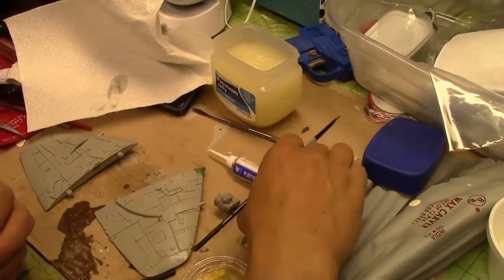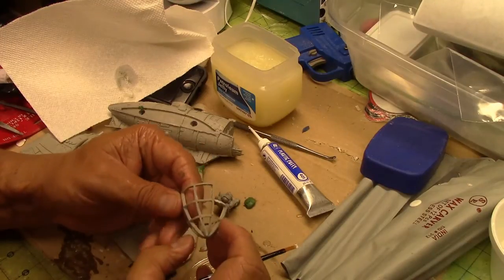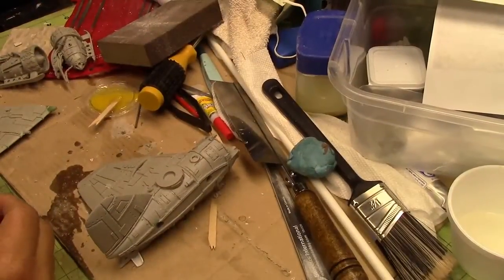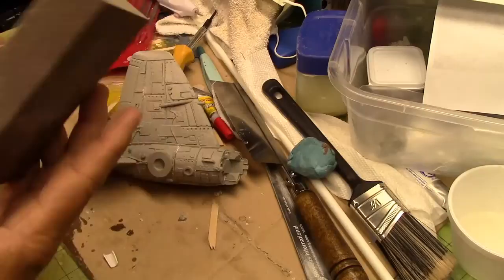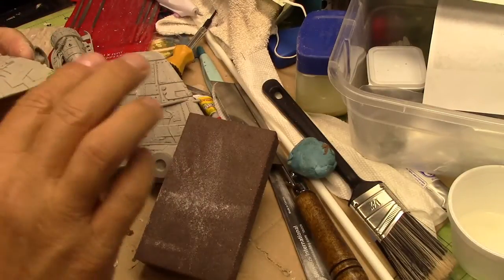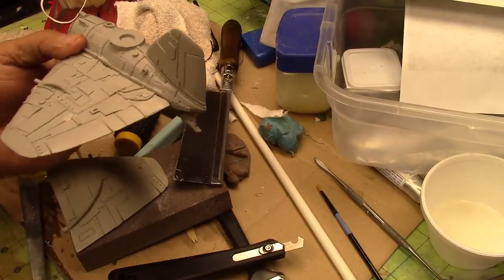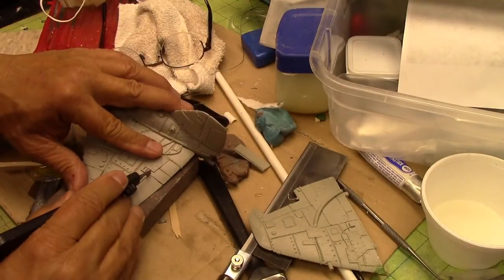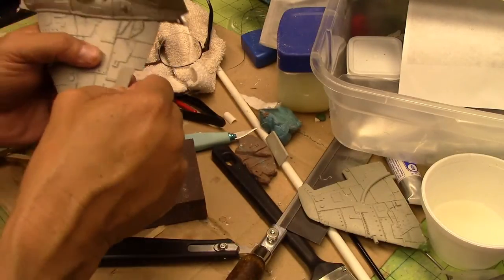Ork Flying Coffin Bomber Part 4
In this part I do some putty work and cut out the wing flaps to re-position them.